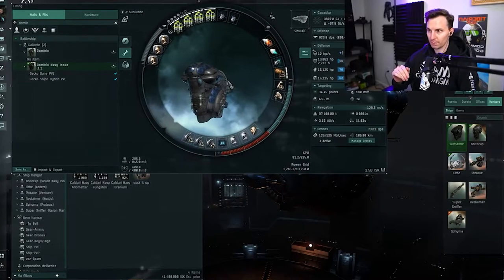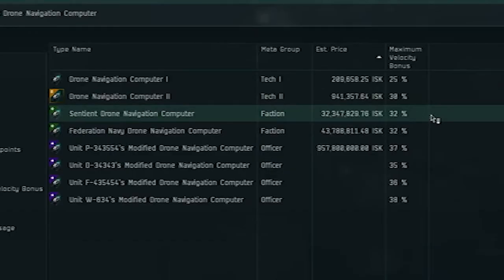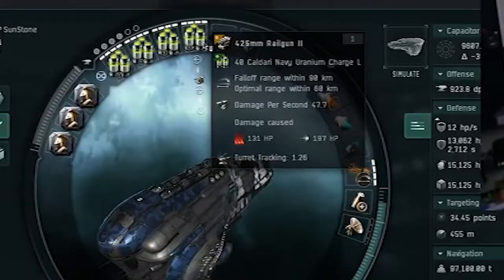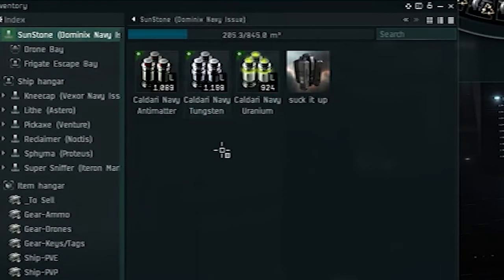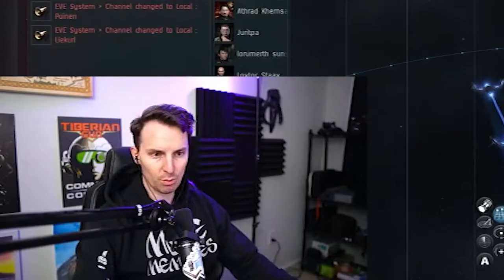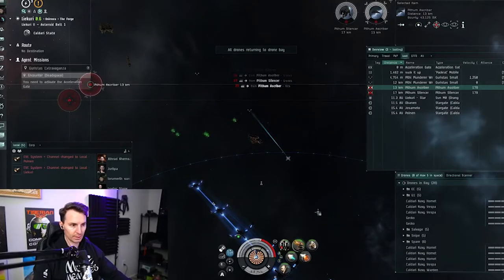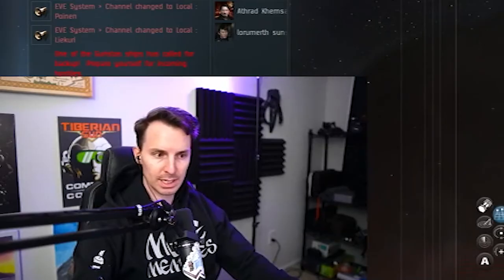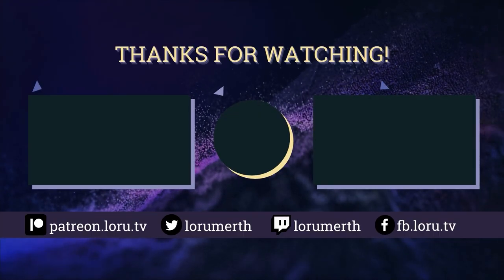THE BEST OP SHIP TO GRIND LEVEL 4'S?! 🚀 EVE Online Guide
○ 100% Trusted.
○ Instant Delivery.

00:00 Dominix Level 4s
00:38 Navy Dominix Drone Sniper Hybrid Fit
05:11 Longer Range Drone Talkings
06:09 Railgun Talkings
07:25 Rest of the Fit
09:09 Which Drones to Use?
11:35 Warp Pulse Tip
12:06 Bring Spare Drones
12:52 How to Run the Level 4
17:31 Unique Build Trick
20:14 More EVE Guides

🚢 Navy Dominix Level 4s Fit:
(note: use tech 2 variants of any of these if needed)
[Dominix Navy Issue, Loru Domi Brawler]
Centus C-Type Large Armor Repairer
Dark Blood Multispectrum Energized Membrane
Syndicate Damage Control
Federation Navy Drone Damage Amplifier

Gist X-Type 100MN Afterburner
Drone Navigation Computer II
Sentient Omnidirectional Tracking Link

425mm Railgun II
425mm Railgun II
425mm Railgun II
425mm Railgun II

Large Explosive Armor Reinforcer II
Large Auxiliary Nano Pump II

Caldari Navy Hornet x4
Caldari Navy Vespa x3
Caldari Navy Warden x6
Gecko x3

Caldari Navy Uranium Charge L x1000
Caldari Navy Tungsten Charge L x1000
Caldari Navy Antimatter Charge L x1000